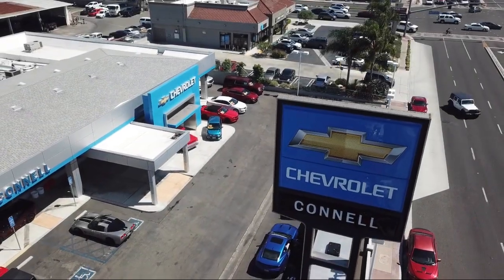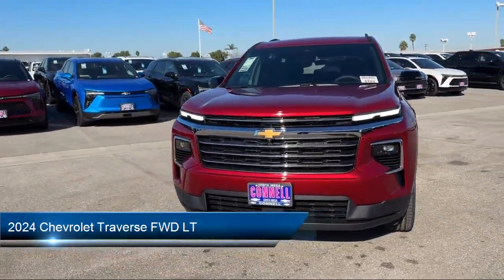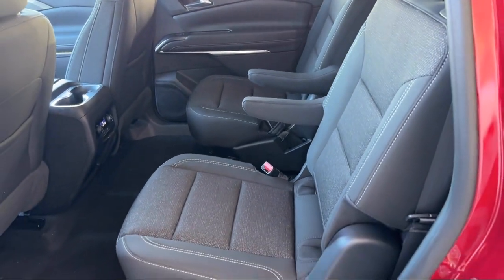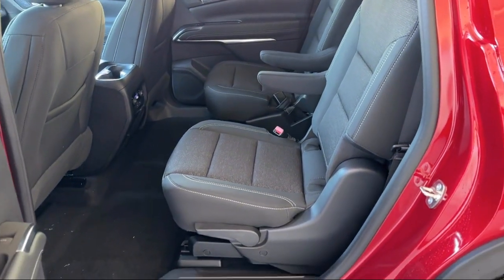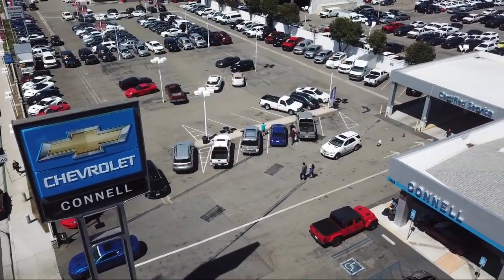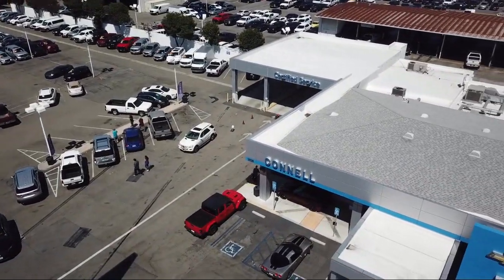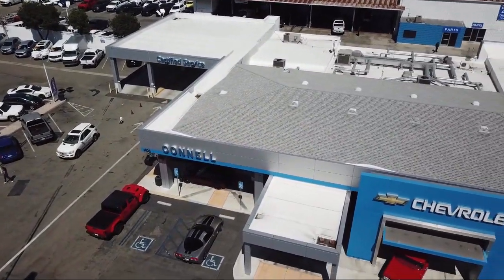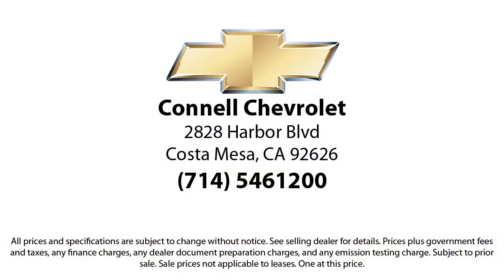2024 Chevrolet Traverse FWD LT Costa Mesa Newport Beach Irvine Huntington Beach Orange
2024 Chevrolet Traverse FWD LT Stock Number: R248935 Vin:1GNERGKS8RJ248935.

2828 Harbor Blvd.